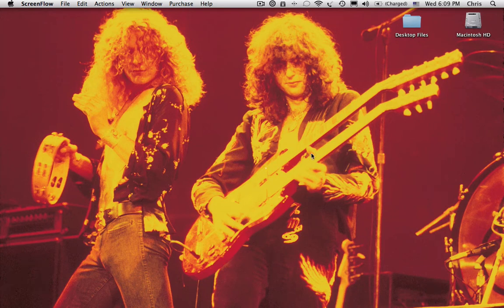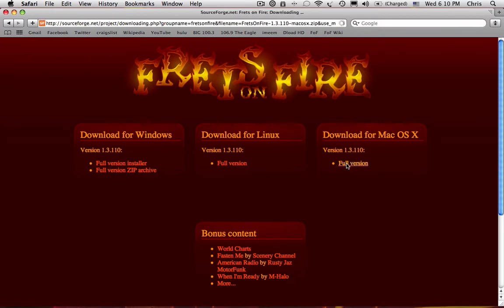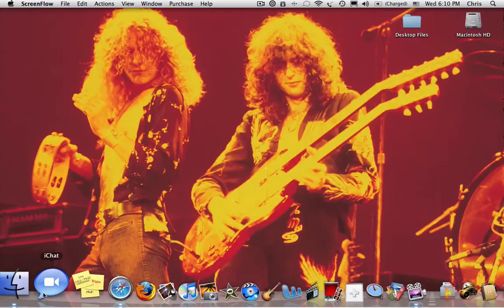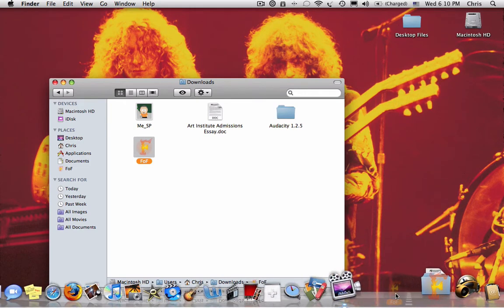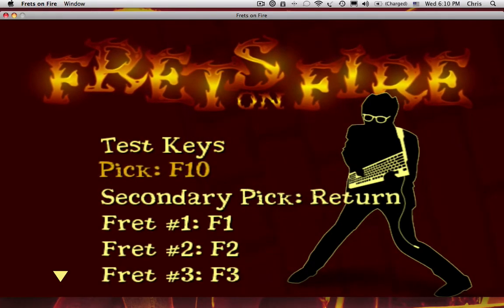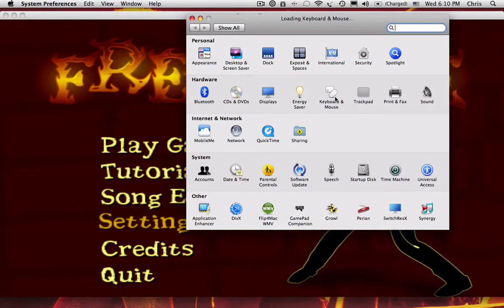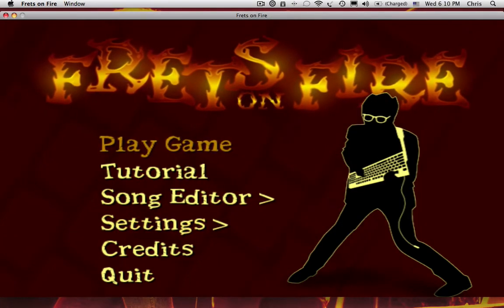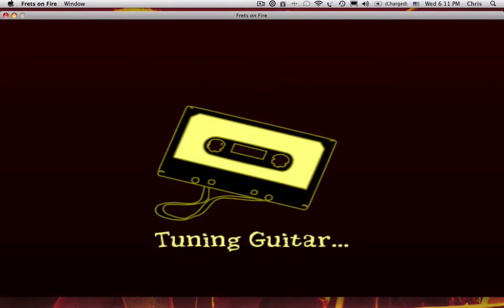How To Install Frets on Fire (Mac)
How to install Frets on Fire on a Mac.